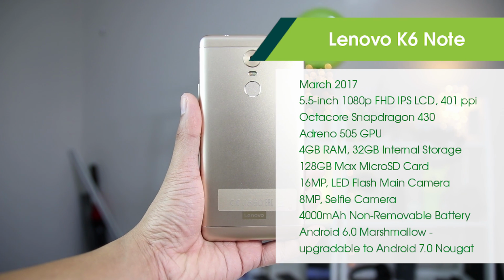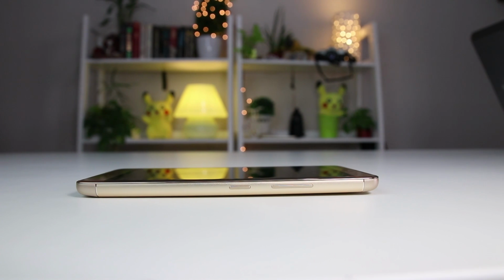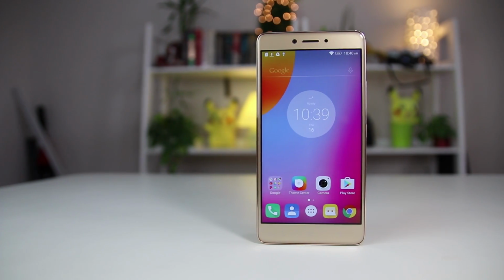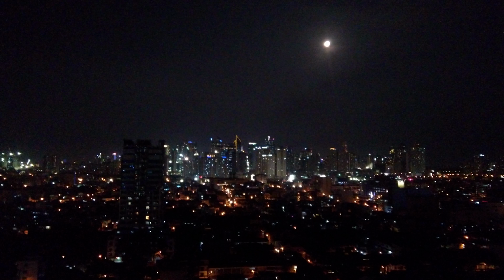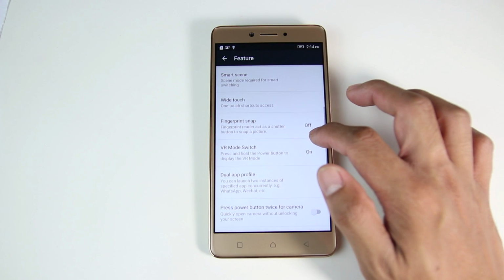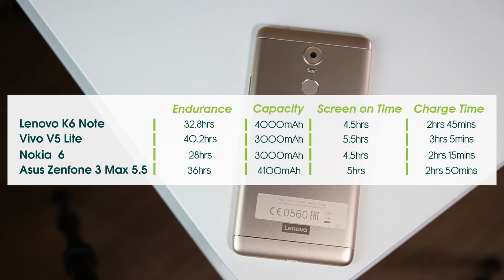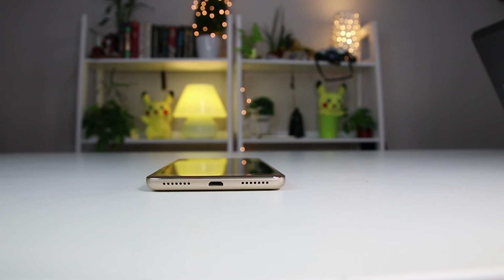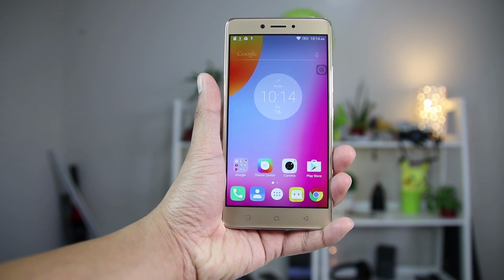Lenovo K6 Note Full Review - "Same price, better performance"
Full review of the Lenovo K6 Note - design, camera, performance, and battery.

Let us know what you think at the comments section.